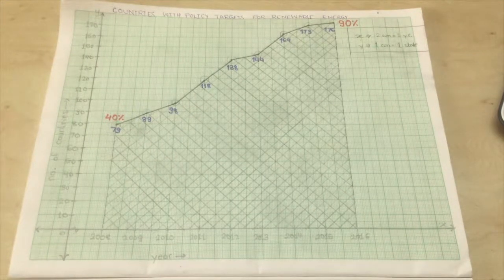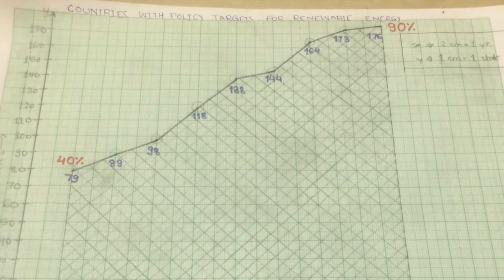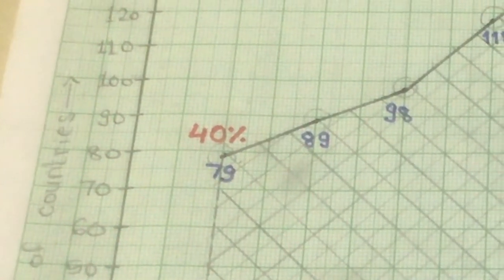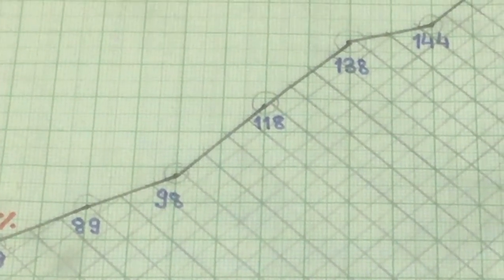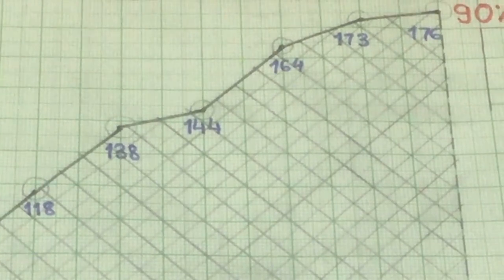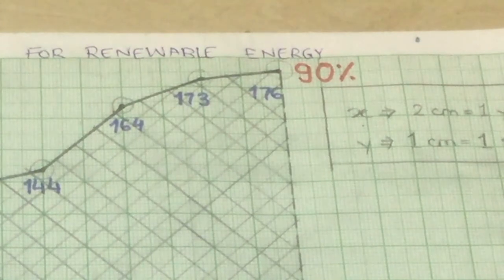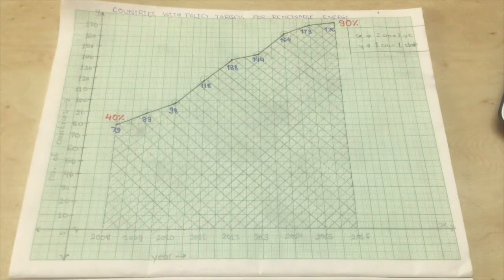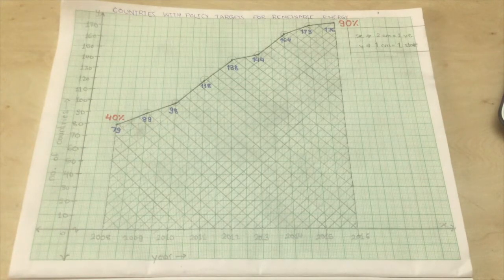One of the BEST graphs you'll see today!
How many countries have set hardcore policy targets for renewable energy?